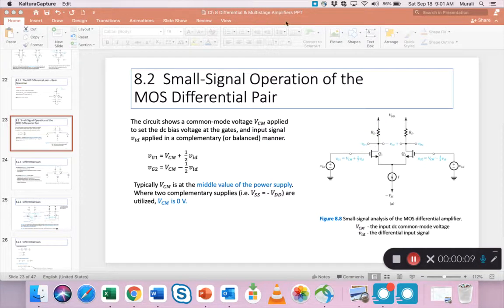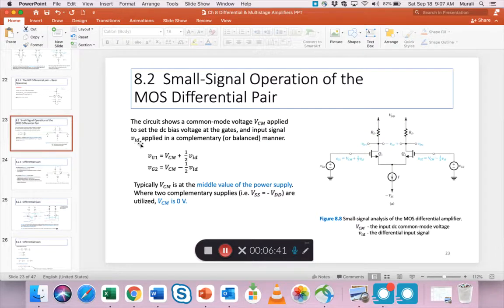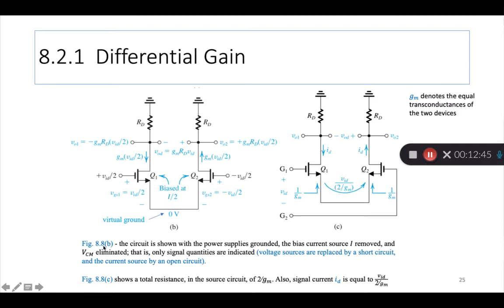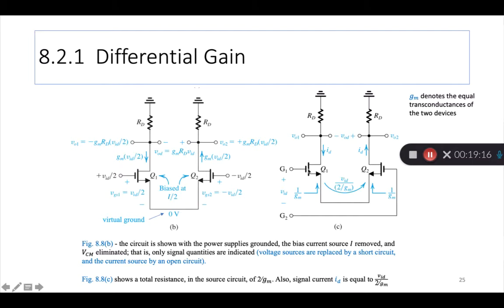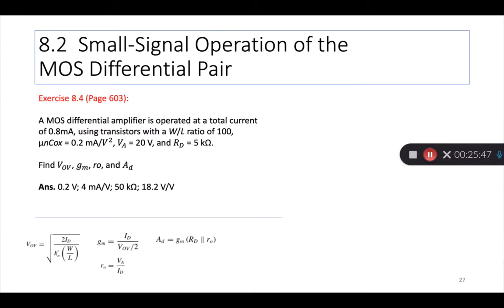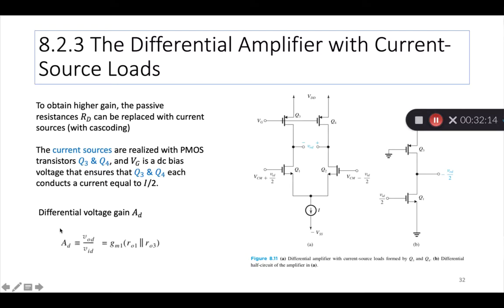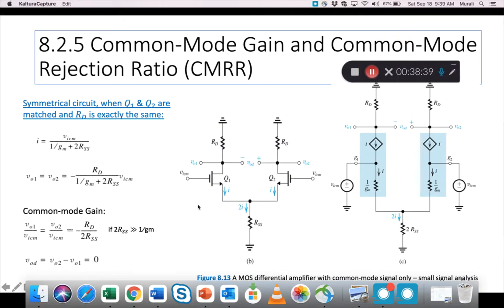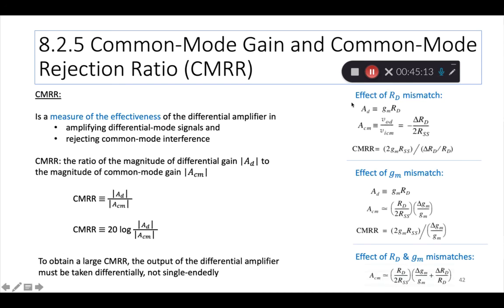Ch 8 Differential and Multistage Amplifiers Part B lecture